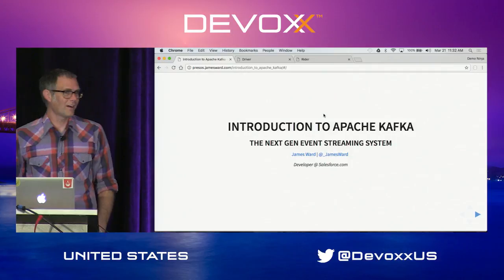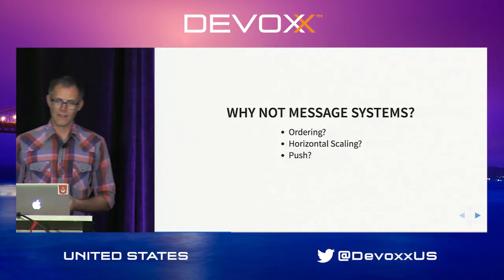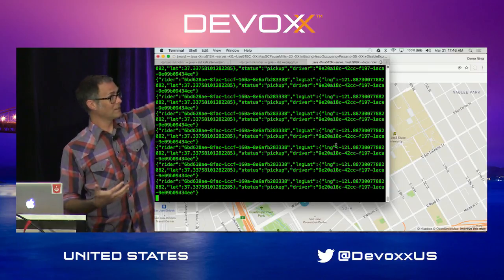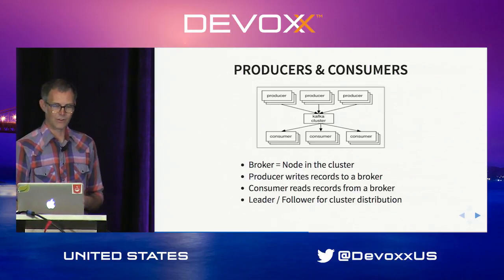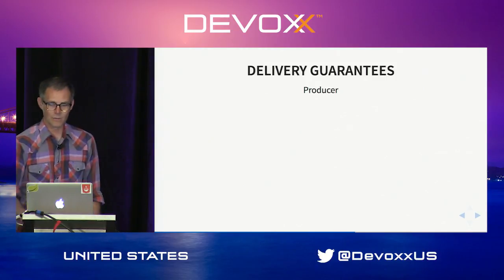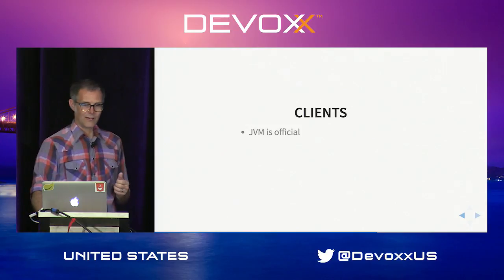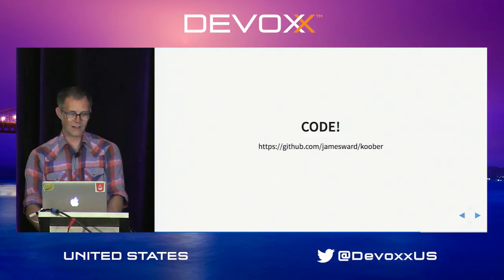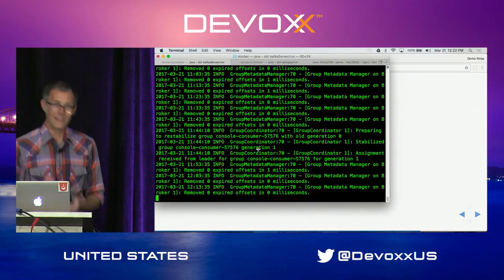Introduction to Apache Kafka by James Ward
Apache Kafka has emerged as a next generation event streaming system to connect our distributed systems through fault tolerant and scalable event-driven architectures. Now open source through Apache, Kafka is being used by numerous large enterprises for a variety of use cases. This session will introduce the basics of Kafka and walk through some code examples that will show how to begin using it